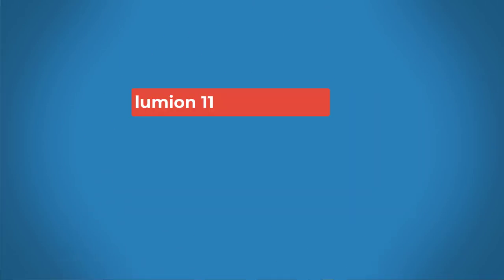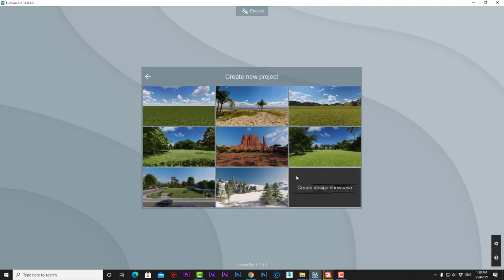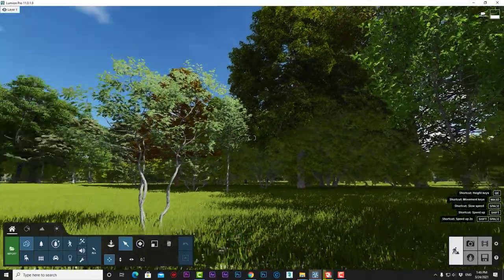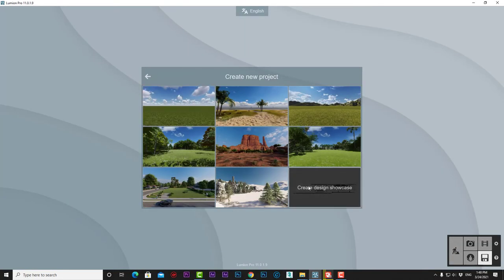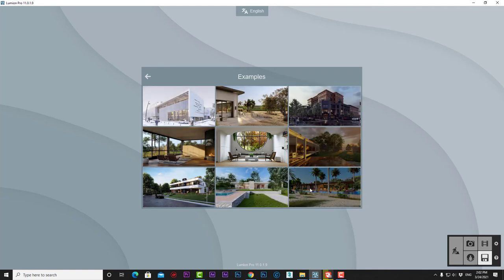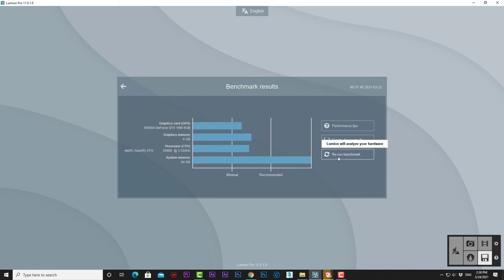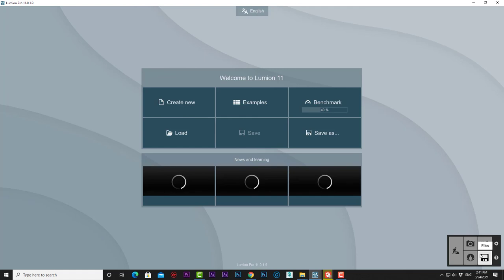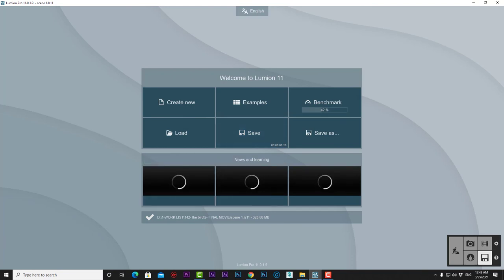04 lumion 11 getting started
the Amazing Lumion 11 essential training course
Over than 5 hours of high-quality video tutorials that takes you in a step-by-step journey to produce amazingly high
quality renders of images ,3d Animation videos and 360 degrees panoramas.
Lumion 11 is the future of 3d renders especially in animation the process is now much easier and faster compared to other 3d software its truly the beautiful renders within reach